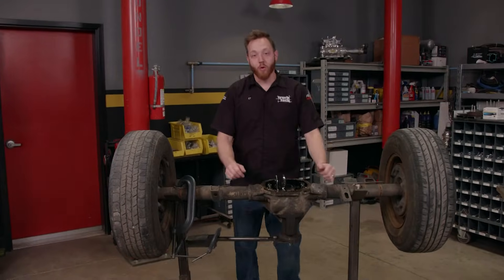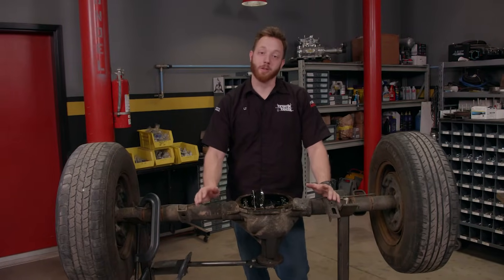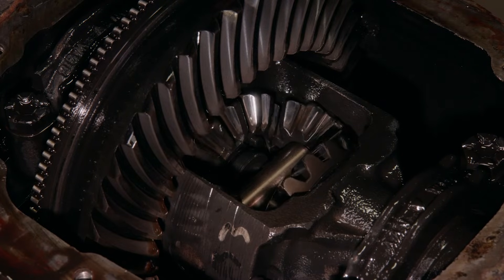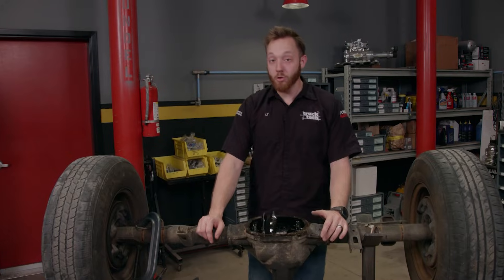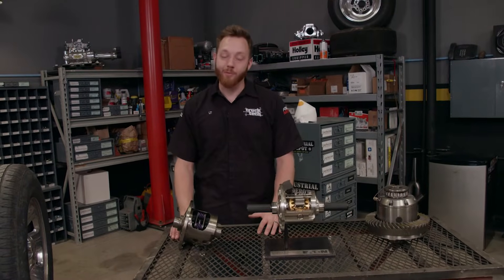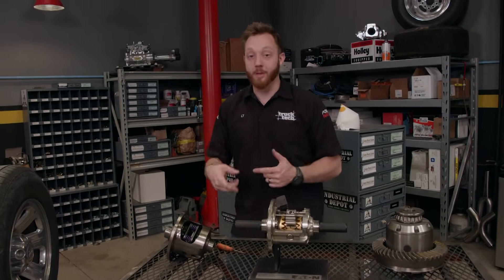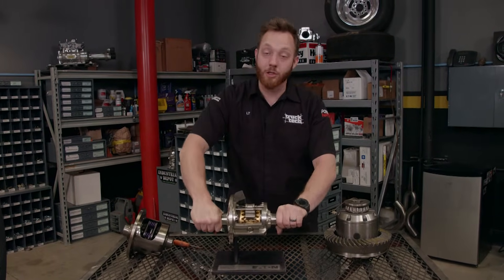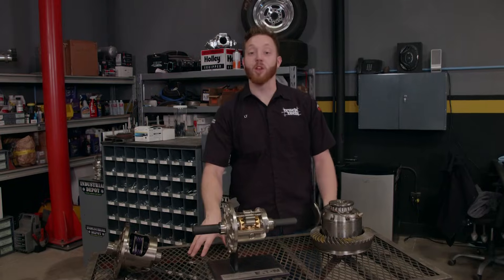Difference Between Limited Slip Differentials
Most vehicles on the road today have some sort of differential fitted in the drive axle. As you go around corners the inside wheel always spins slower than the outside wheel because it has a shorter path to take. If the two wheels were solidly connected, the inside would skid around which leads to accelerated tire wear and unpredictable handling. You don't want to deal with that every day, so a differential is installed to allow a split in speed between the two wheels. Car guys prefer maximum traction at all times but a lot of stock vehicles come from the factory with an open differential.

On an open differential, four spider gears send power between the two wheels. As you go around corners, the spider gears are constantly turning which allows for a difference of speed. And while that's great for a commuter car in ideal weather, but not so great in low-traction situations.

That's where a limited slip differential comes into play. It helps better distribute the power between the two sides. We're going to cover some of the most popular types.

A clutch-type limited slip is what you'll find in most American muscle cars from the '60s and '70s along with other rear-wheel-drive cars. Depending on the manufacturer, there are a lot of different trade names: Posi trac, sure grip or track loc but they all work the same. Behind each spider gear is a series of clutch packs and there are springs in the center that push out against the clutches. The clutches slip just enough to allow some difference in speed while you're cornering. But if you ever get stuck with a limited diff, both wheels will be spinning.

If you own a full-size GM truck that's labeled as having a locking differential, it'll have an Eaton G80. It's called a locker but it's different in terms of a "traditional" locker. It's actually more similar to a clutch style limited slip. No matter what application you have, there's a differential out there that'll work for you.

PowerNation - @PowerNationTV
PowerBlock - @PowerBlockTV